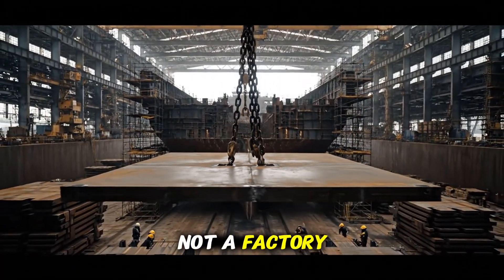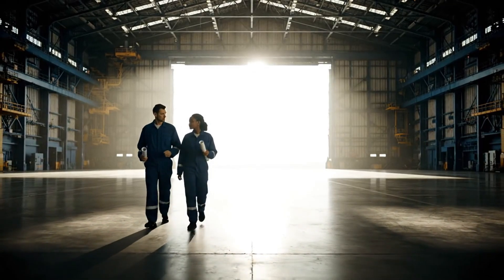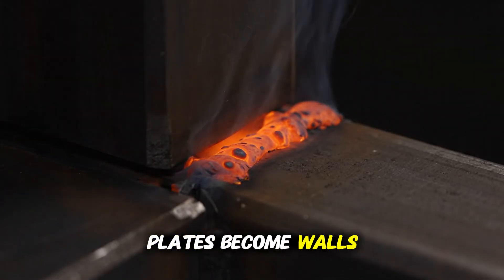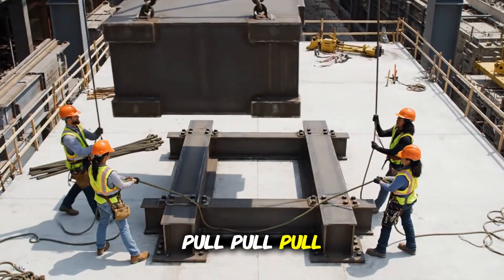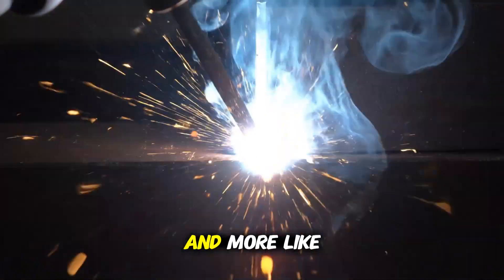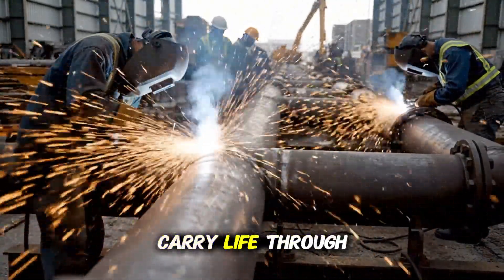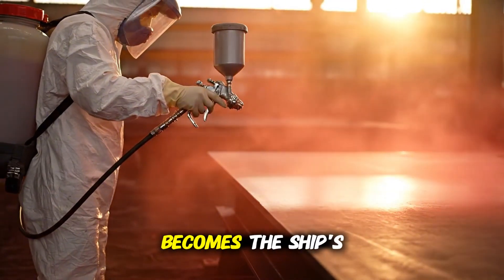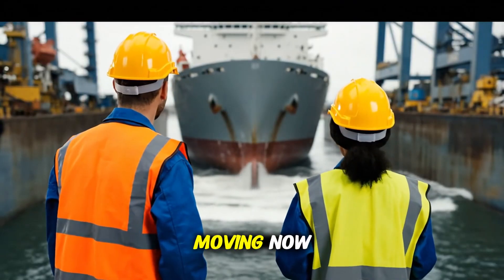Inside a Shipyard – From Blueprint to Cargo Giant (ASMR Realism Documentary)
From a single line on paper to a steel colossus touching the sea—this is the untold journey of how cargo giants are built. In this ASMR Realism Documentary, we take you deep inside one of the world’s great shipyards, where sparks, sweat, and steel transform blueprints into vessels that carry the lifeblood of global trade.

*Step inside the process:

Engineers drafting precise blueprints and 3D models.

Plasma torches slicing through slabs of steel.

Welders binding plates into massive blocks.

Cranes lifting entire sections into place.

Decks, towers, and engines installed with precision.

Painters coating the hull in vivid red, sealing it against the sea.

And finally, the launch—when the giant crashes into the ocean for the very first time.*

Every sound tells the story: the hiss of welding arcs, the clank of chains, the roar of ocean waves as steel meets water. This is not CGI. No music overdrowning the truth. Just the raw rhythm of machines, men, and the sea—crafted into a cinematic ASMR experience.

From blueprint to cargo giant, this is how floating cities are born.